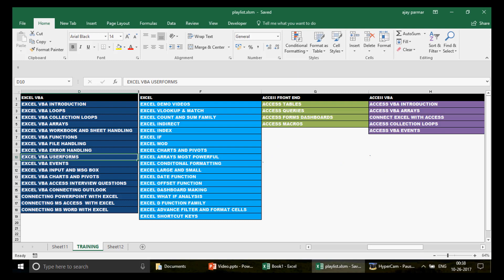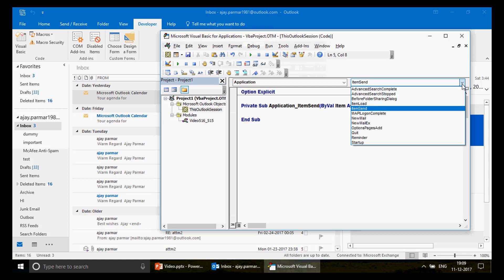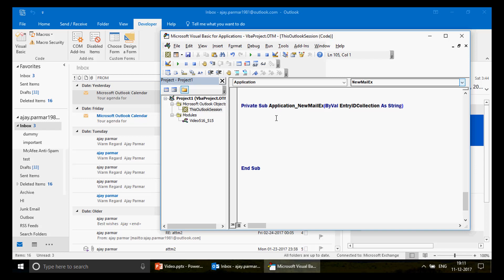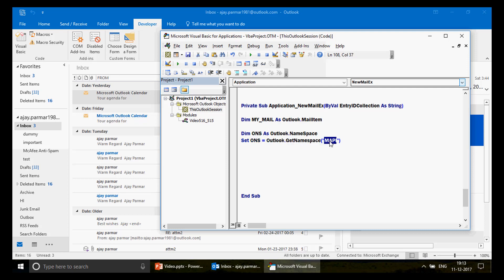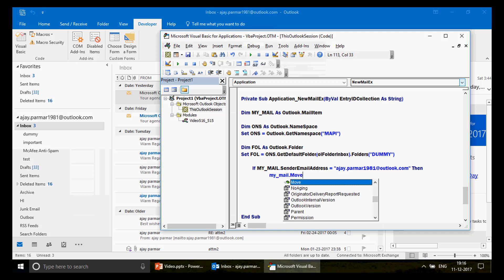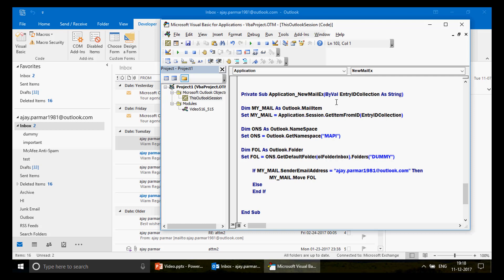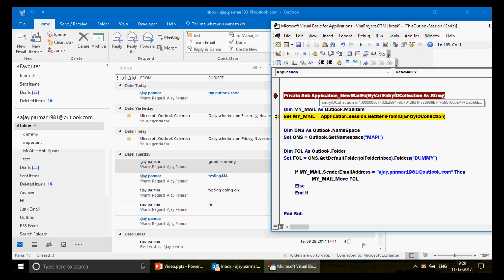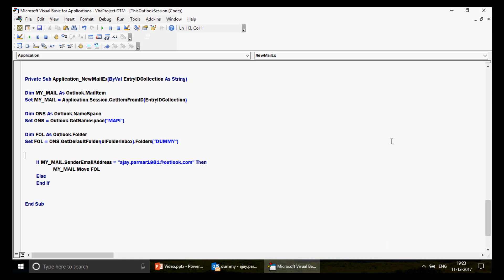Learn Excel Video 517 - VBA - Move fresh email in sub folder automatically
Learn Outlook VBA also with me on this channel. How to get fresh emails move to the folder of your choice whenever emails comes in inbox